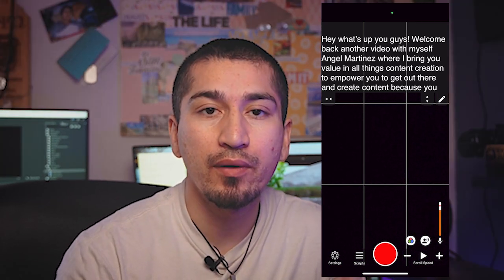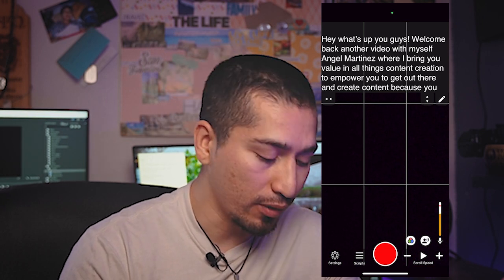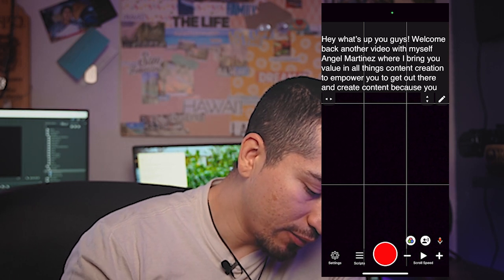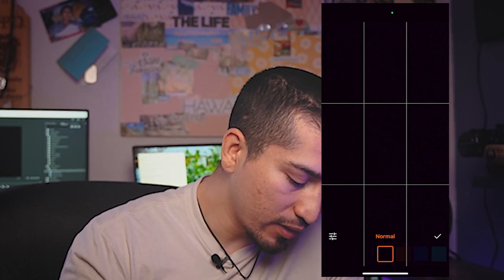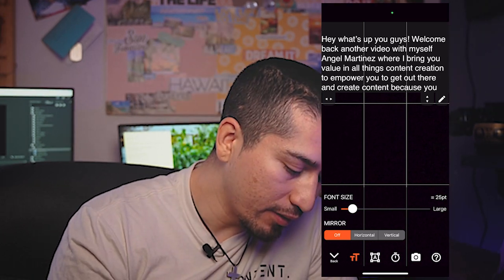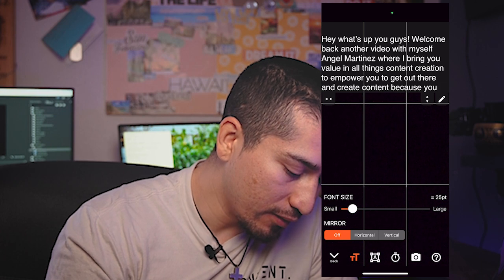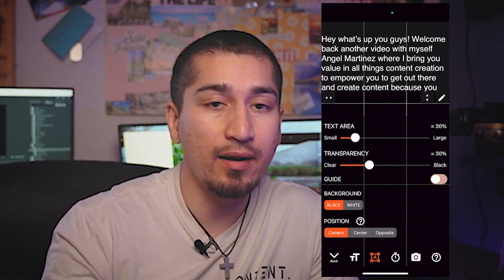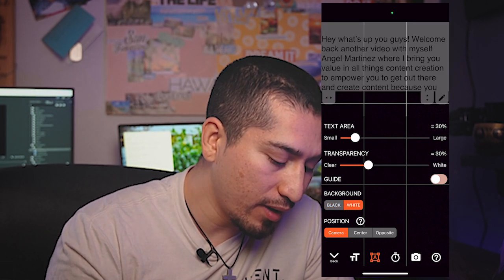Teleprompter for Video Mobile App | Step by Step Tutorial: How to Use the Teleprompter for Video App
Looking for a teleprompter to improve your video recording quality? The Teleprompter for Video app is a great solution for all content creators! This teleprompter for mobile app allows you to easily read your script while recording your video, eliminating the need for memorization and reducing mistakes. With this teleprompter for video app, you can create professional-quality content with ease. Try this teleprompter for mobile app today and take your video production to the next level!

The Reel Magic Experience offers you the guidance, support and knowledge needed to take your Reel-making skills to new heights and create content that is truly unique to YOU. We don’t just teach you how to make videos; we focus on empowering individuals like you with the confidence and courage necessary to truly put yourself out there in a magical way. You will learn how to maximize Instagram Reels for creating mesmerizing content that echoes your essence and message.

Whether it's executing visually captivating cinematography, presenting yourself with style or refining the art of storytelling; our magic team can help. Let us guide the way so that no matter how scared or overwhelmed it feels at first, together we can turn your dreams into reality!

So, what are you waiting for? Dare to step forward and MAKE MAGIC happen!